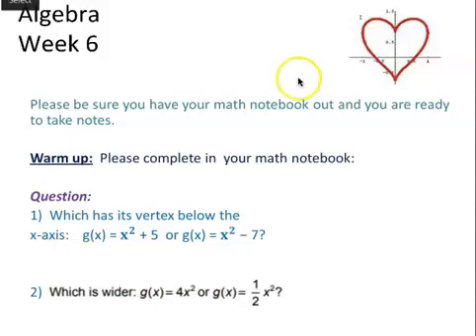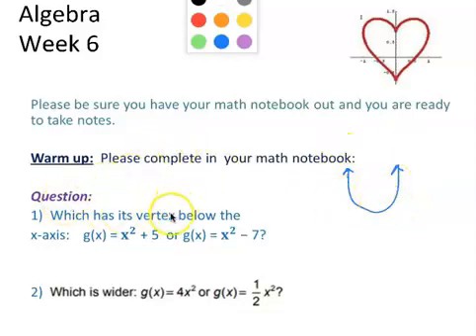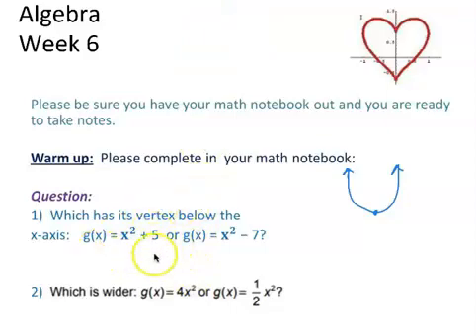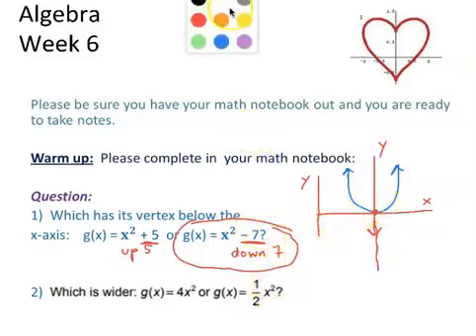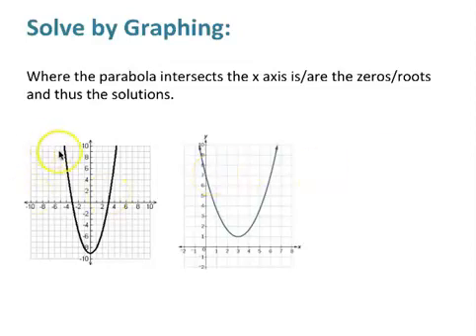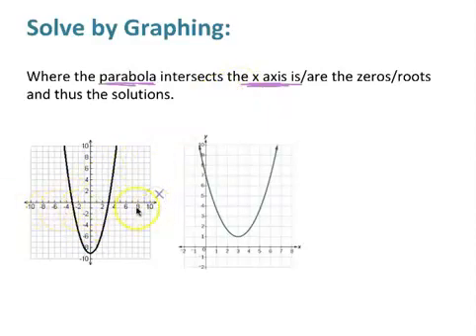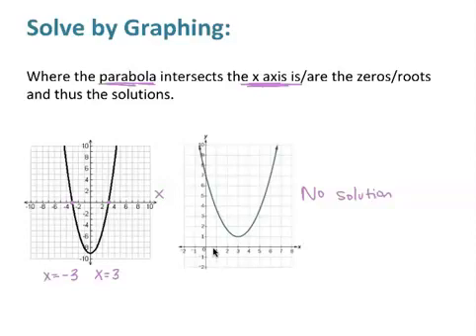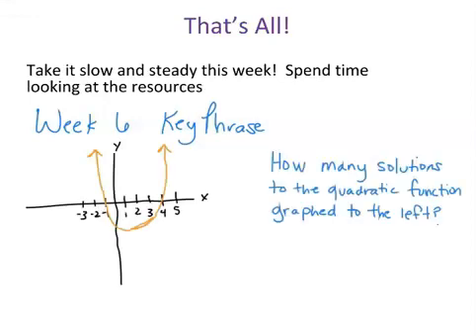Algebra Semester 2 Week 6